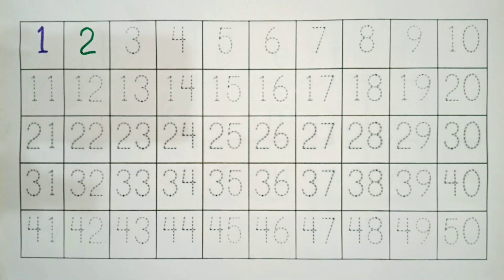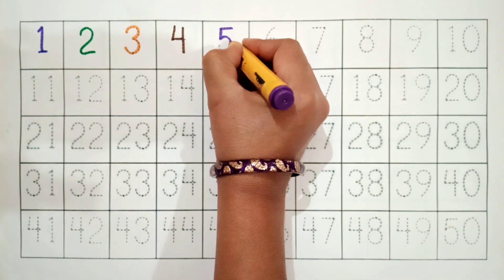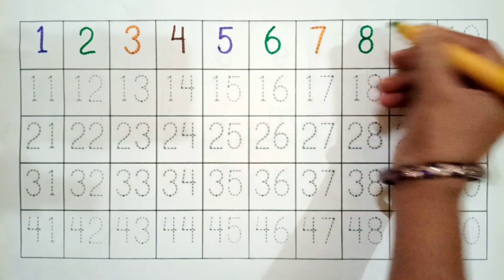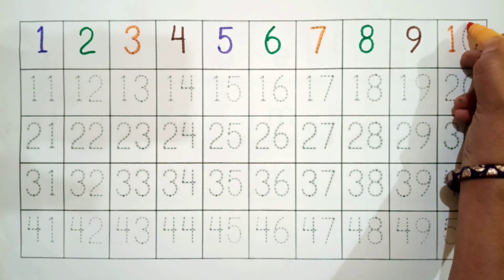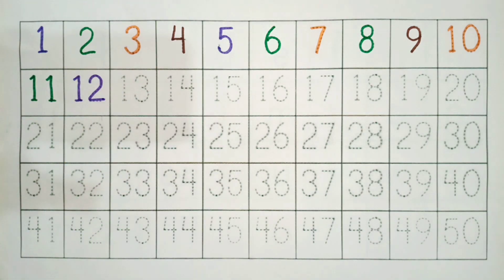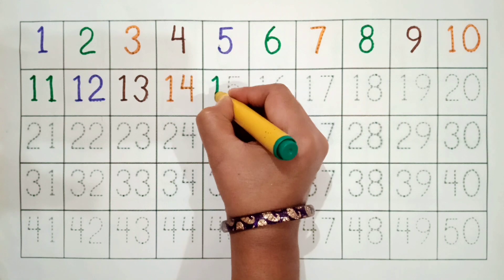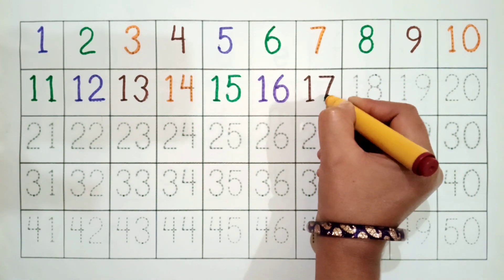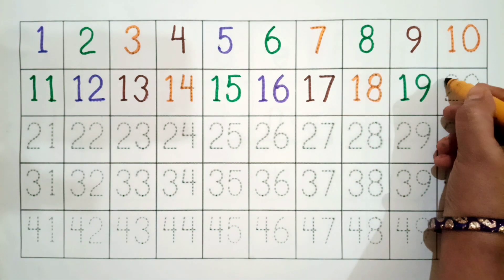how to write 1234 || write 1 to 20 | write one two three, one to twenty, 1234 Numbers, Kangaroo TV,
how to write 1234 || write 1 to 10 | write one two three, write 1234, 1234 Numbers, Kangaroo TV,

Kangaroo TV in welcome
 This YouTube channel is related to education. In this channel we upload beautiful and informative video related to alphabet and number writing video. Here we upload alphabet and number writing video. Let's learn English alphabets.

your quires:
how to learn number
one two three number
numbers song
counting objects
number song 1 to 10
123 counting
12345 rhymes
learn to counting
learn colours with number
how to trace number
tracing
write one two three
write 123